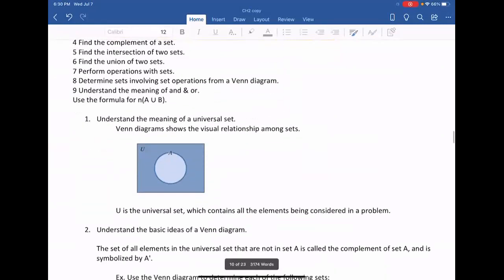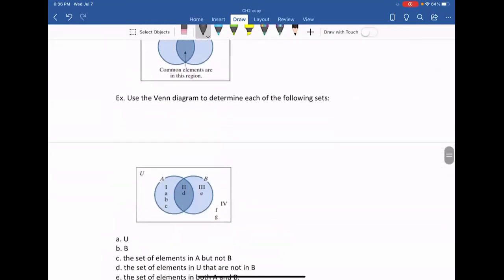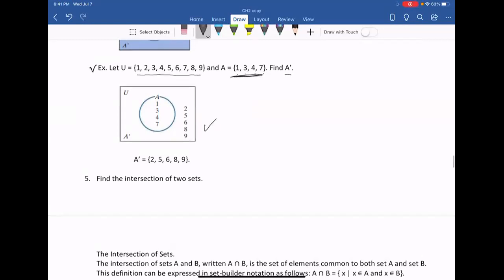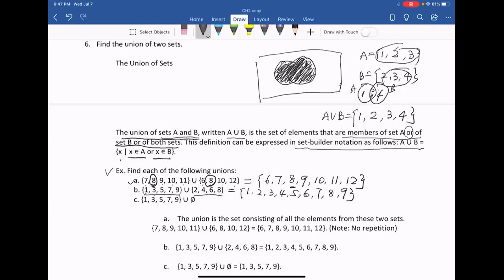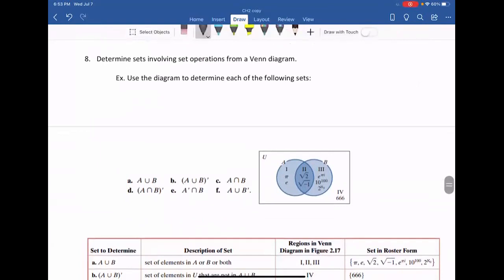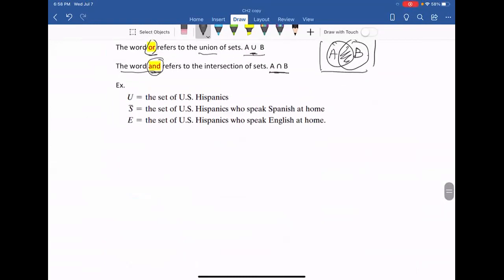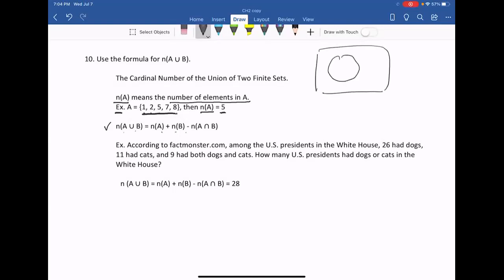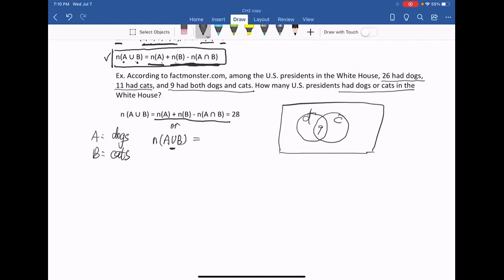Math 1332 Ch 2.3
Math 1332
Ch 2.3 Venn Diagrams and Set Operations